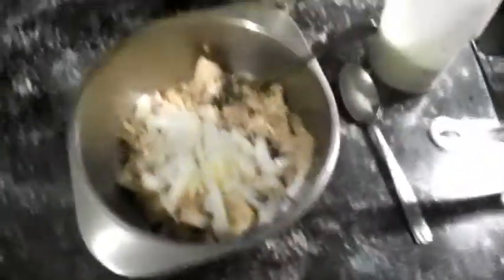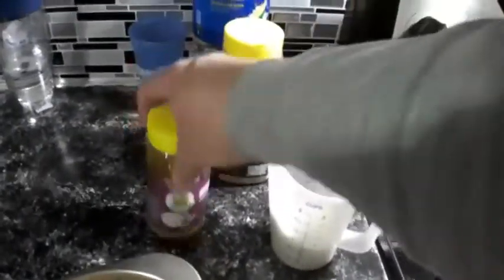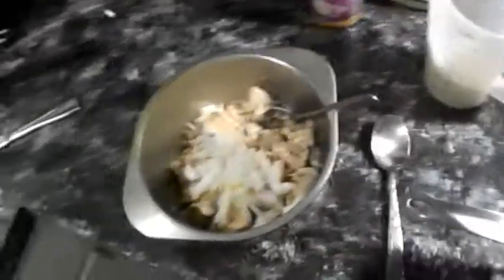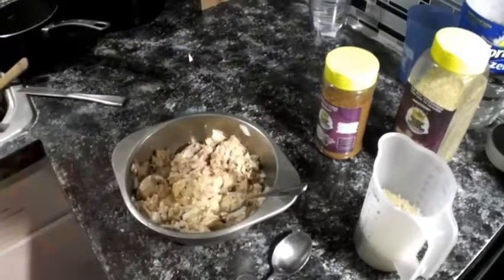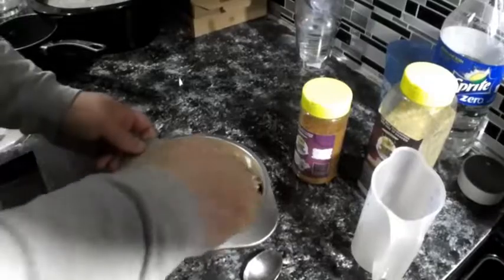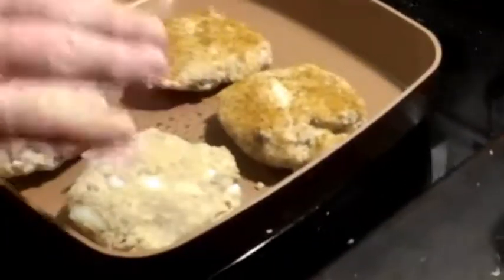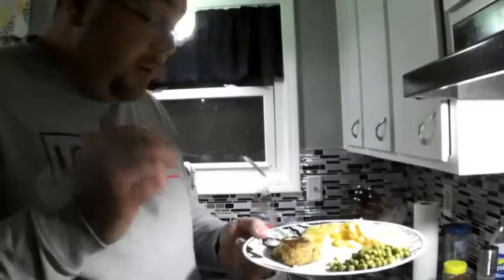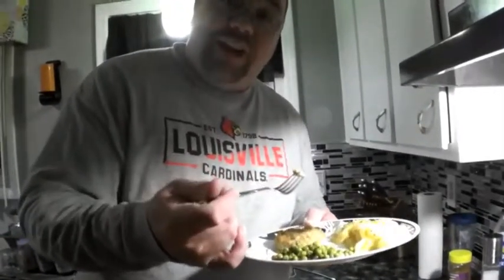salmon patty's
just a quick video at the spare of the moment , man they turned out great